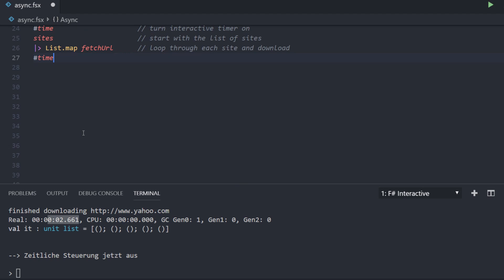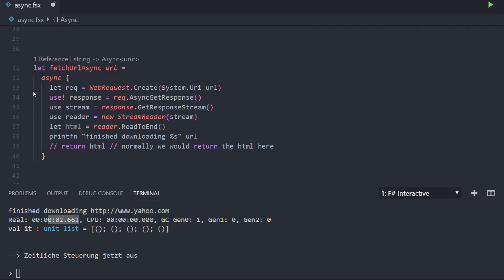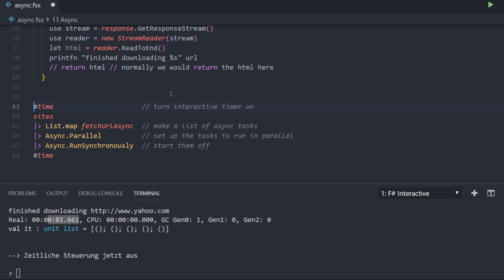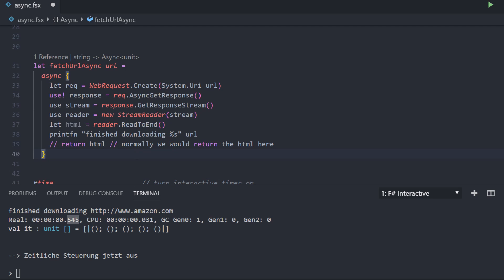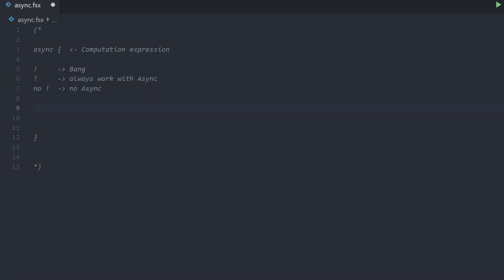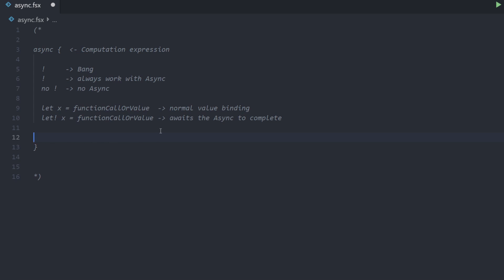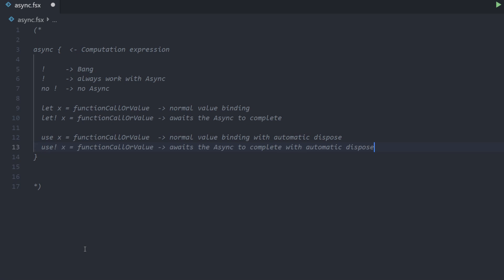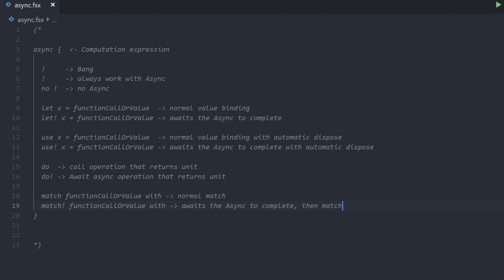Asynchronous programming in F# 1/ 3 - Why and How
Did you always wanted to start with asynchronous programming in F# but never found a good tutorial? This series aims to get you started. After finishing it you will be able to use let!, return!, async {} and its siblings fluently.